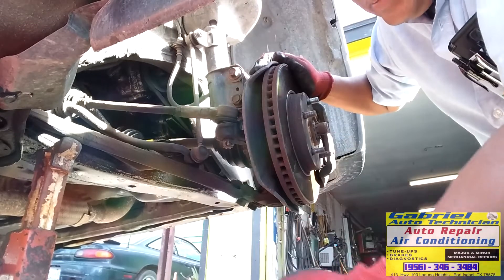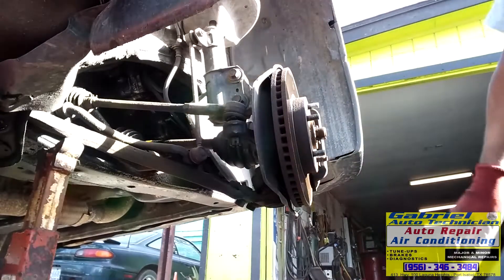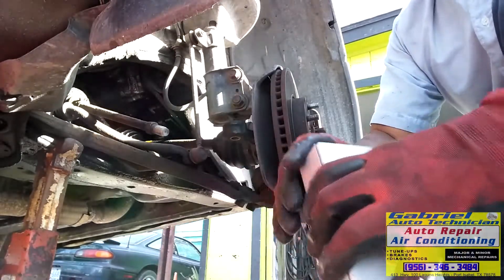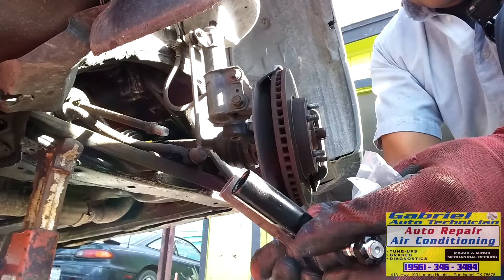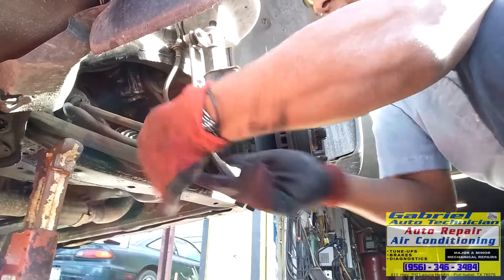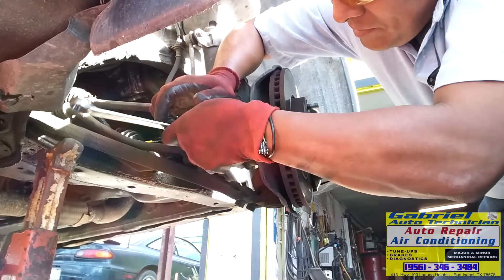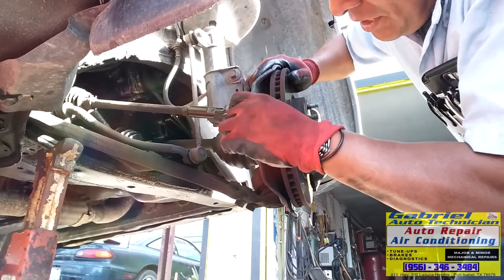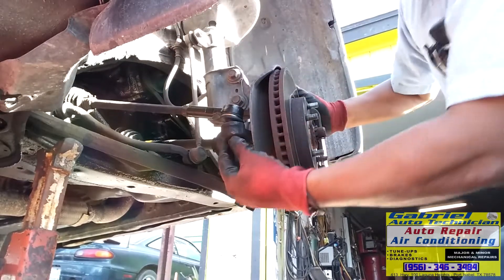This Is The Reason Why Your Car Steering Wheel Vibrates: Replace Outer Tie Rod. Easy Outer Tie Rod.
On This Video, We Show: How you can Eliminate The Vibration On The Steering Wheel By Replacing The Outer Tie Rod. Easy Outer Tie Rod Replacement.

Thank you for all the nice comments.
I appreciate the calls that lots of people Throughout the USA make to my phone number, thanking me for record and uploading my videos, it makes me feel proud, that I am helping people to save or to make some money.
I am making my videos with lots of love and with the meaning of helping you people.

Here Is This Link If You Like To contribute. Thank You.
If you found this video and it was useful.

So you can help me,

(Take this daily, and you will never be sick again.
Toma esto a diario y nunca más volverás a estar enfermo.
Deleted YouTube video links.
Enlaces de los videos que YouTube quito.

Complete video, This is my way of expressing to everyone how much I appreciate you
THIS WILL CEASE THE FEVER IN 15 MINUTES OR LESS AND WILL NOT RETURN.
Video completo, Esta es mi forma de expresar a todos lo mucho que los aprecio
ESTO CESARÁ LA FIEBRE EN 15 MINUTOS O MENOS Y NO VOLVERÁ.

In 15 Minutes This Formula Will Stop The Fever And Will Not Return.
En 15 minutos, esta fórmula detendrá la fiebre y no regresará.

Listen To The Full Recovery Testimony Of This NHS Doctor in London, UK.
Escuchen el testimonio de completa recuperación de este médico del NHS en Londres, Reino Unido.

Testimony of the deleted video that YouTube doesn't want you to see.
Testimonio del video eliminado que YouTube no quiere que veas.

Thank you for choosing our services.
We always do our best to serve you better and fix your car properly.
Your Friendly, Expert Automobile Repair Technician.
With more than 40 years of working in the auto repair field.

I am working on cars since they have contact points ignition
and carburetors, when most of the built cars came with no air conditioning.
We Are Here To Help With All Your Auto Repair Needs.
We have the knowledge and the tools to do the job right.

Gabriel Auto technician
413 Highway 100,
Laguna Heights, TX.

Auto Repair Shop.
Auto Air Conditioning Repair and Recharge
Brakes,
Tune-Ups,
Radiators,
Shock Absorbers,
Water Pumps,
Timing Belts,
Oil Change,
Fan belts,
Struts,
Suspension,
Transmission Service,
Computer Diagnostics,
Paint and Bodywork.
Iron Welding.